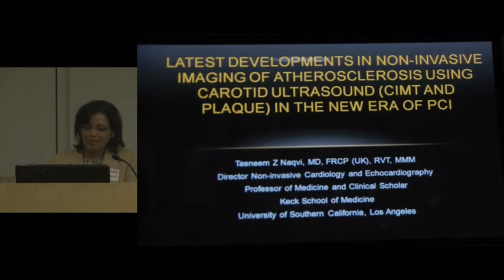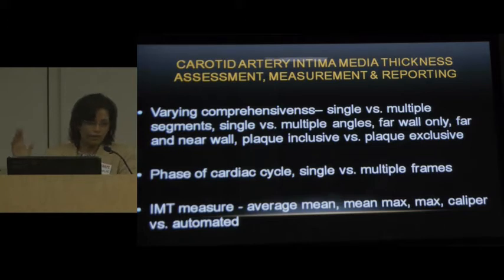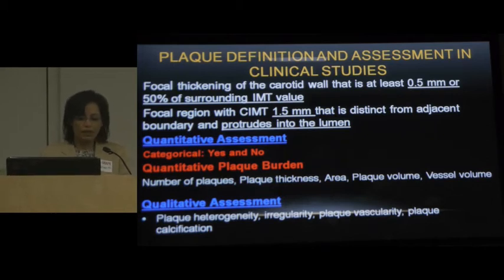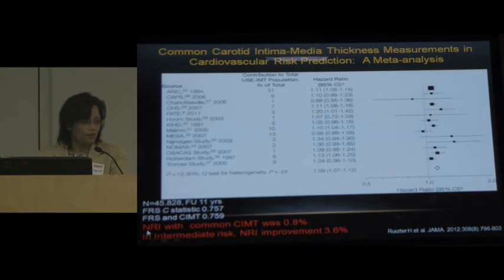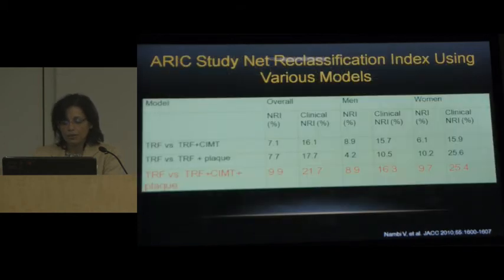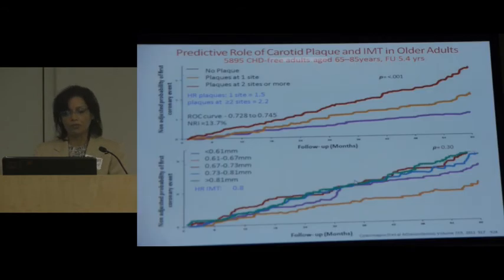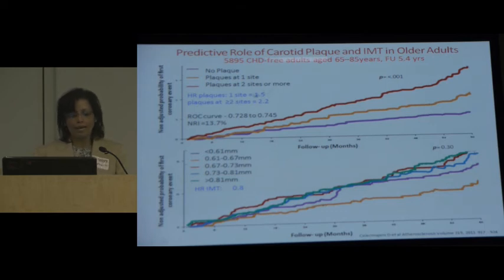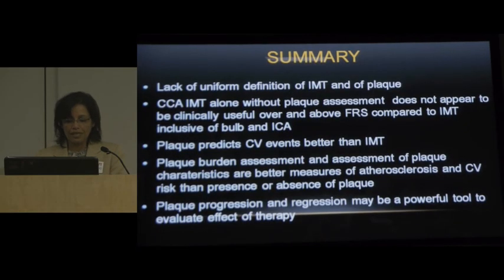Tasneem Naqvi, M.D. - SHAPE Summit - AHA 2012 - Los Angeles, CA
Latest developments in non-invasive imaging of atherosclerosis using carotid ultrasound (CIMT and Plaque) In the New Era of PCI - For more information about SHAPE events,